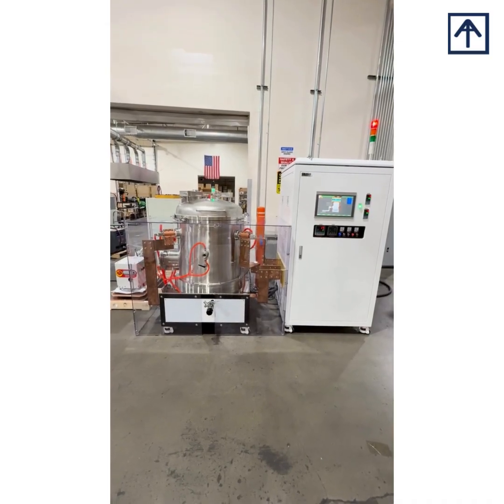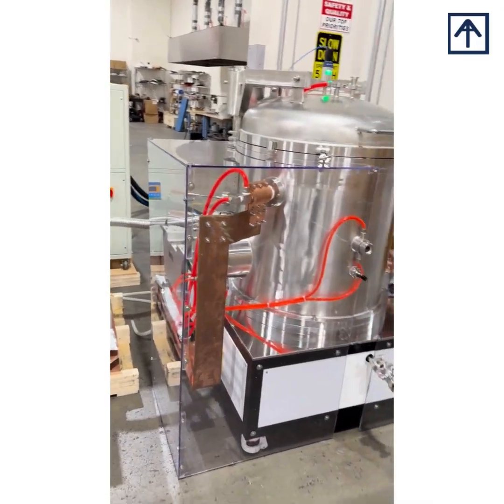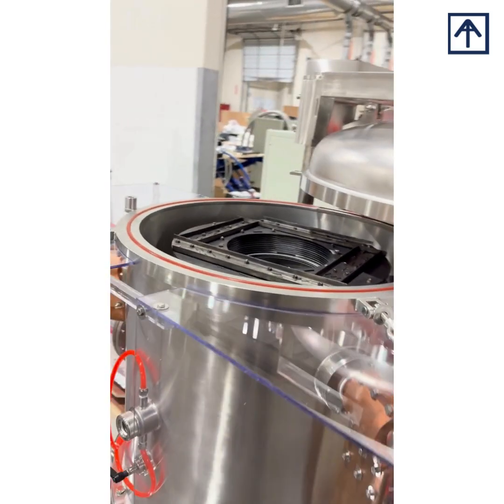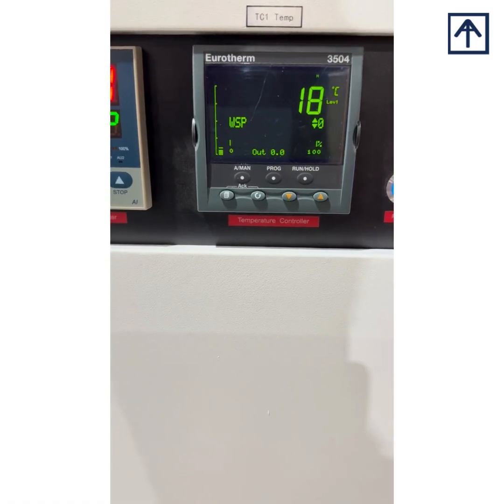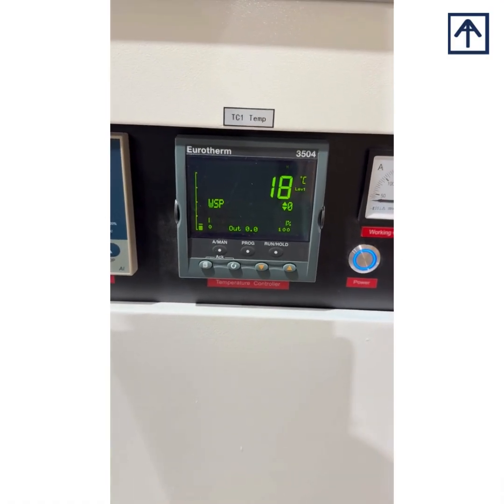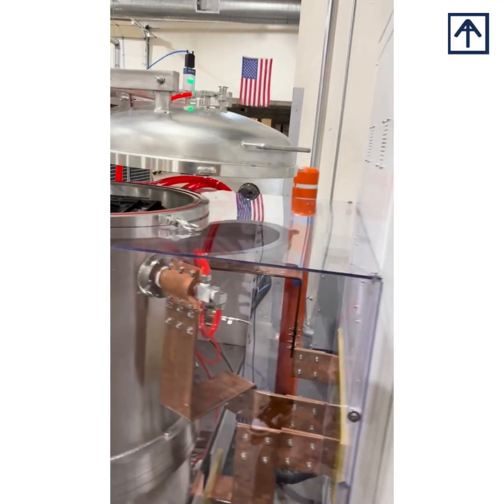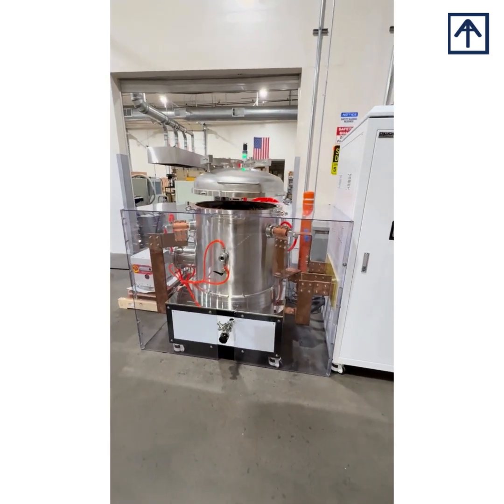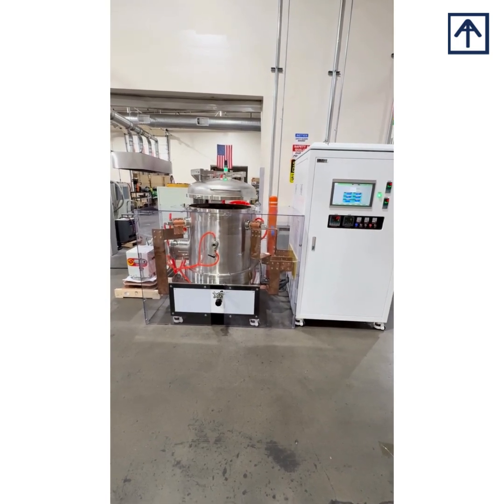Across International Vacuum Tungsten Sintering Furnace Overview VTSF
Across International Vacuum Tungsten Sintering Furnace is a top-tier solution. Built with a vertical vacuum resistance structure and using tungsten mesh as its heating element, this furnace reaches temperatures up to 2100°C—ideal for sintering high-melting point metals, ceramics, and advanced composites. Whether you're conducting cutting-edge lab research or handling demanding industrial applications, this unit delivers stability, precision, and control under ultra-high vacuum conditions.

What really sets this furnace apart is its proprietary insulation layer technology, which ensures uniform temperature distribution, reduced thermal distortion, and a longer operating life. It's not only compact and space-saving, but also incredibly user-friendly—making it a smart choice for professionals seeking efficiency without sacrificing performance. From transparent ceramics to degassing metals and even measuring material properties under extreme conditions, the Vacuum Tungsten Sintering Furnace by Across International is engineered to meet the highest standards.

Across International tungsten sintering furnace
vacuum tungsten sintering furnace
high temperature sintering furnace
2100C vacuum furnace
tungsten mesh heating furnace
industrial vacuum furnace
ceramic sintering furnace
transparent ceramic furnace
high melting point metal sintering
lab vacuum furnace
advanced materials furnace
tungsten furnace for ceramics